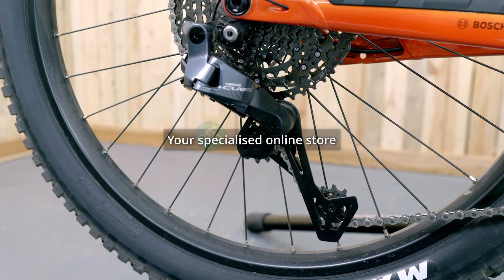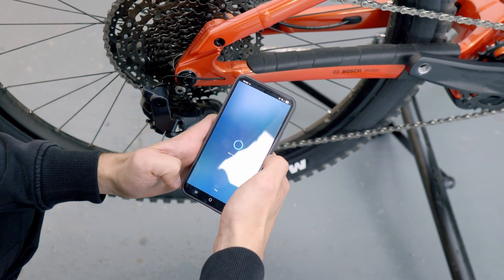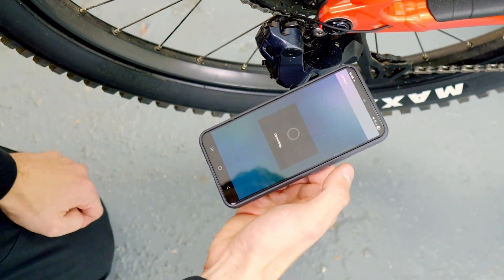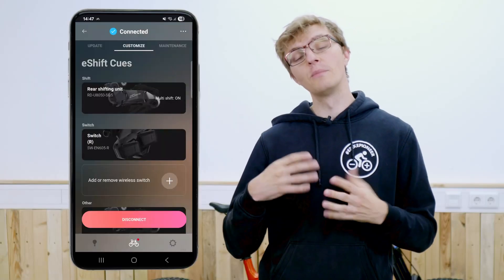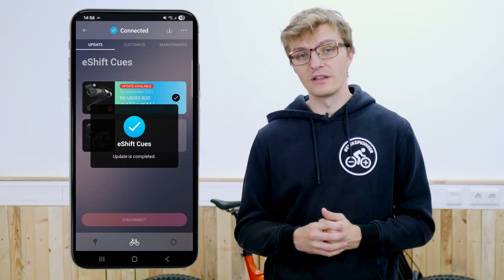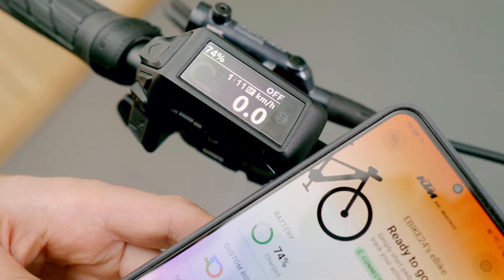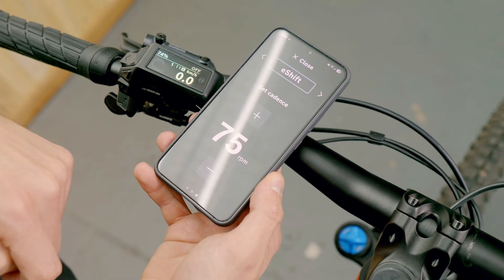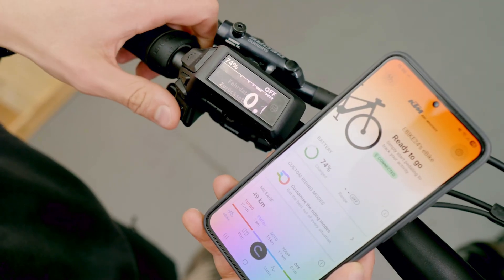Bosch eShift Update for Shimano Di2 | Tutorial 🔧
👉 How to update your Shimano Di2 drivetrain and use Bosch eShift features on your e-bike!

If you ride an e-bike with an electronic Shimano Di2 drivetrain and the Bosch Smart System, the eBike Flow App update 1.30 unlocks the practical eShift features. With Auto-Shift, for example, your drivetrain shifts fully automatically. The upgrade supports all Shimano Di2 derailleurs powered by the e-bike battery, including:
► Shimano Cues Di2
► Shimano Deore Di2
► Shimano Deore Di2 LinkGlide
► Shimano Deore XT Di2
► Shimano Deore XT Di2 LinkGlide
► Shimano Deore XTR Di2

00:00 Intro
00:10 Step 1: Update the Bosch eBike Flow App
00:48 Step 2: Update shifting components using the eTube Project App
03:36 Step 3: Select the eShift mode on your e-bike
04:46 Step 4: Set cadence in the app and on the e-bike
06:06 Tips: How to get the best performance from Bosch eShift
07:07 Outro